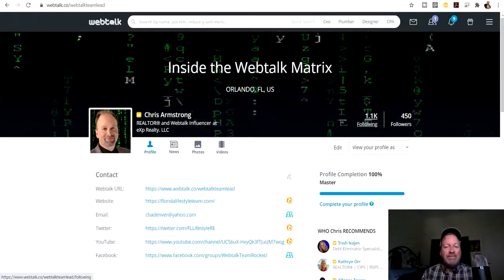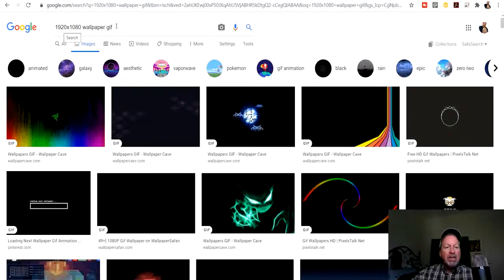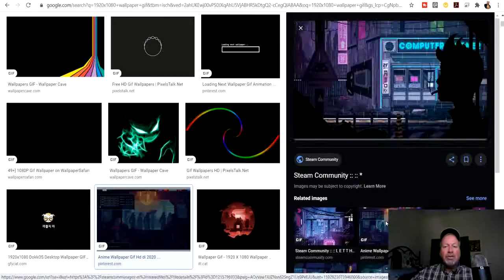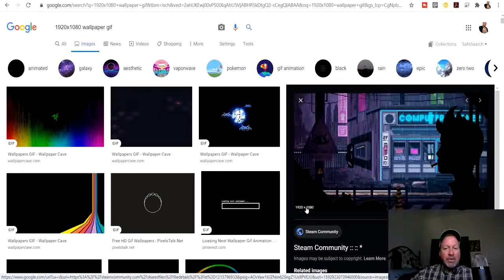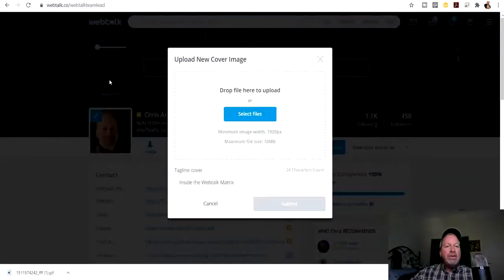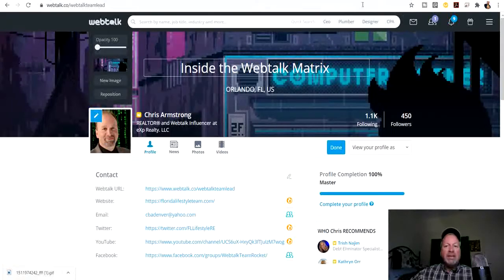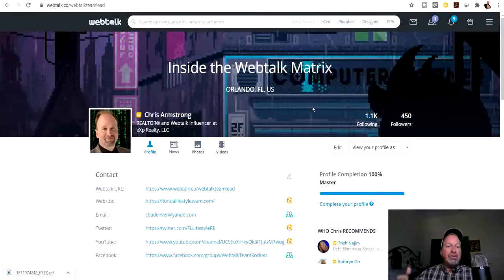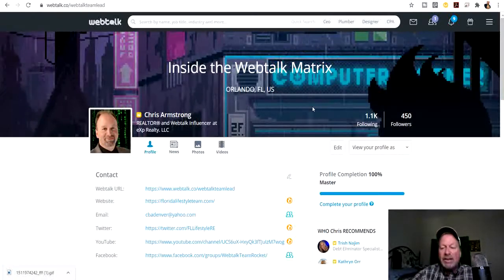How to add motion to your Webtalk Profile Page - Get more connections on a new Social Media Platform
This is an easy way to add a moving image to your background picture in your Webtalk Profile page!!! Very easy if you know the rules! Follow along and enjoy! Webtalk is a new Social Media Platform that pays you to promote their platform, engage with posts, and commissions. Free to sign up. Click the link below for more info.